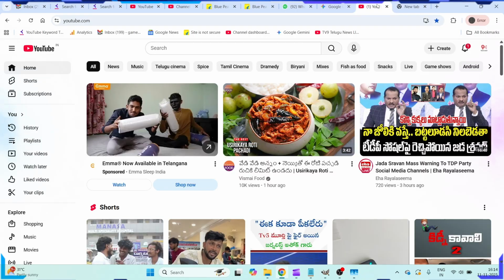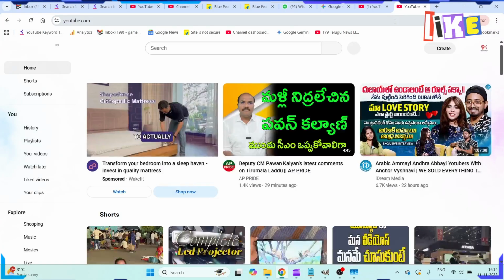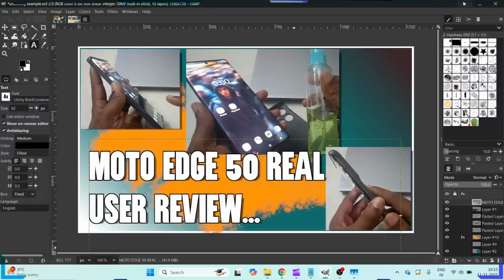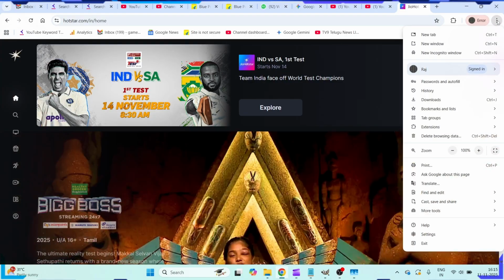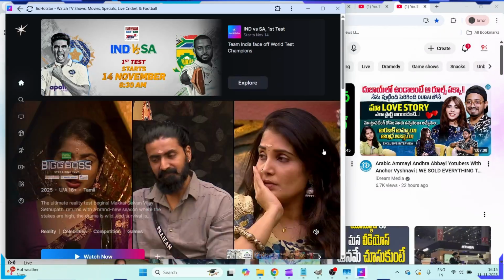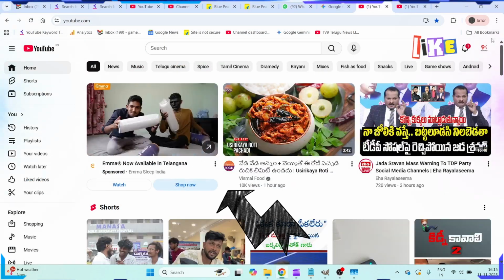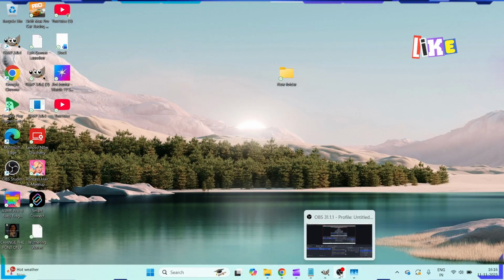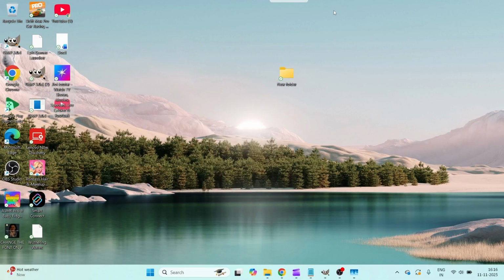How To Turn A Website Into An App PC, Laptop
Tired of opening your browser just to check Gmail, YouTube Music, or your favorite streaming or  work dashboard? This is the ultimate guide on how to turn any website into a desktop app on your Windows PC(that maybe in windows 10 or 11) or Mac laptop!

We cover the  EASIEST methods—from the instant, free browser trick to using powerful, no-code website-to-app converters. Whether you want a simple taskbar icon or a professional, stand-alone application, we have the solution.

Watch this video to learn the following techniques:

Method 1: The Instant Shortcut: Use Chrome or Edge's built-in feature to create a desktop shortcut that opens as a clean, stand-alone window (The PWA/Progressive Web App method). you need to use cast save and share option and then click on install as app option in chrome.

Method 2: The .EXE Solution (Advanced): Using the free Nativefier tool to genuinely convert a website URL into a fully functional .exe desktop app for Windows, Mac, and Linux.

🚀 Key Benefits: Why converting a website to an app improves workflow and user experience.

Stop wasting time searching through tabs. Get your most-used websites directly on your desktop!

Our Video on Android App Development Without Coding: [Link to your related video]

How To Turn A Website Into An App PC, Website To Desktop App, Convert Website To App Free, Nativefier Tutorial, Google Chrome PWA, Progressive Web App, No Code Website to App, .EXE Desktop App, Website Application Converter, Remote Work Tools, Productivity Hack